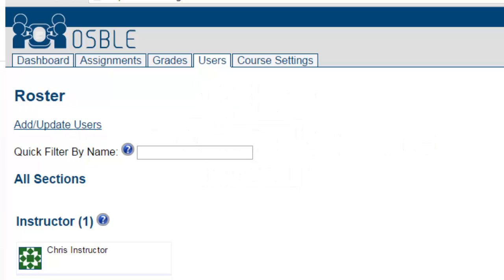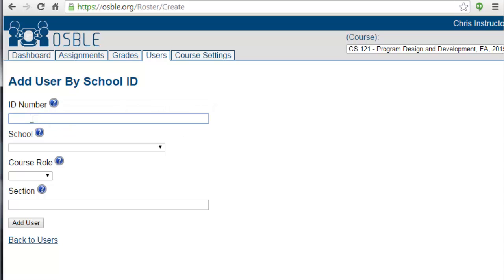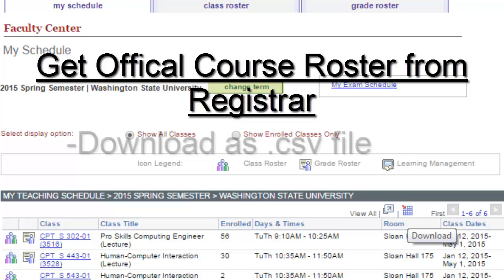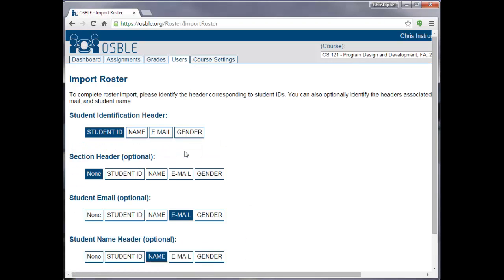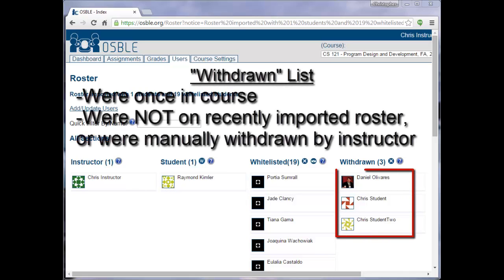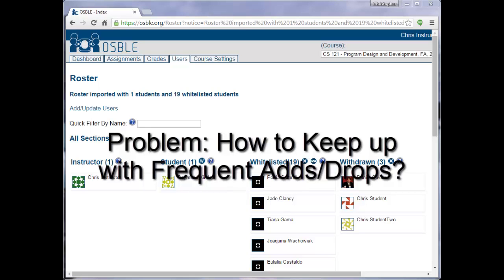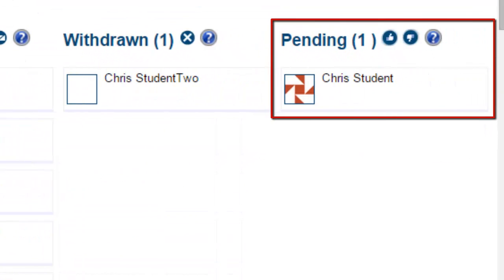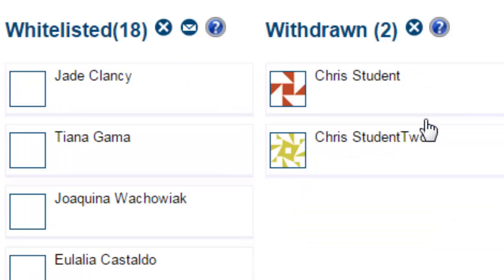Managing Course Users in OSBLE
This video shows you how to create, edit, and manage users in an OSBLE course. It assumes that you have an OSBLE account with instructor privileges.